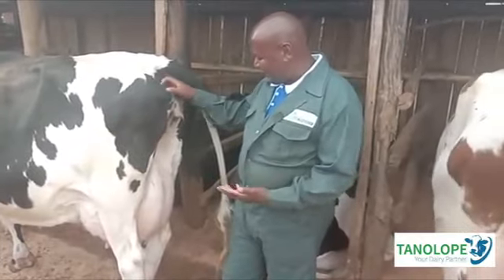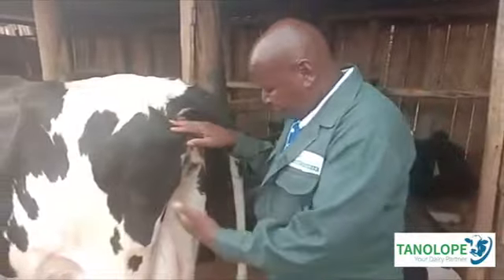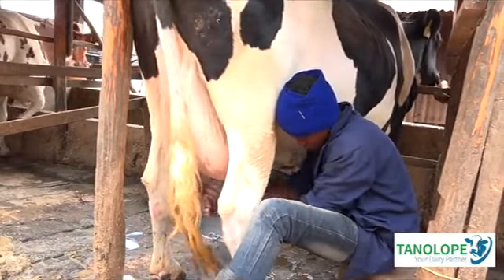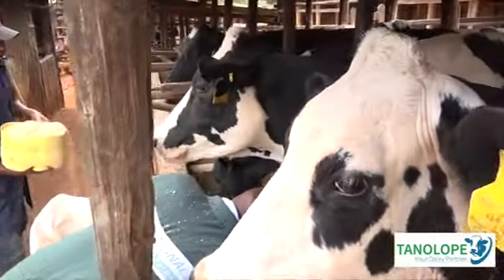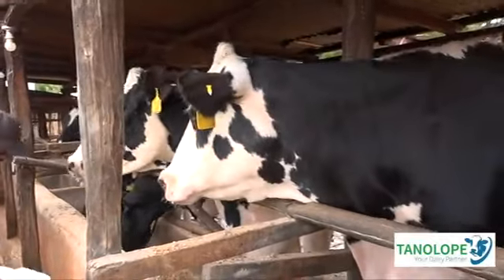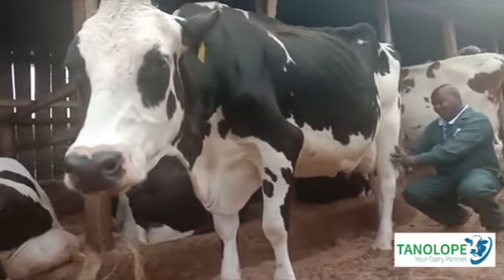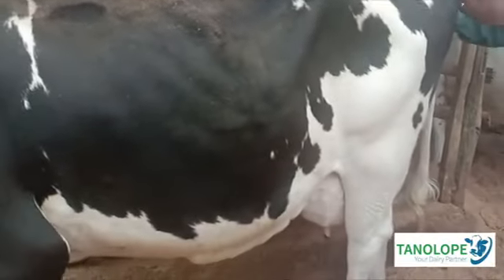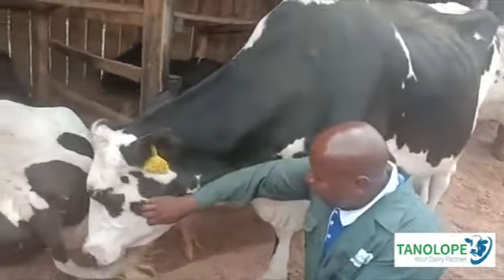Dairy Farming Excellence.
When a testimonial is given by a satisfied client, it is a great accolade.